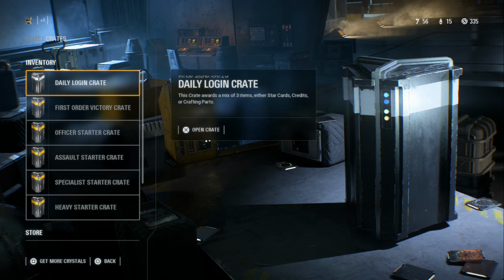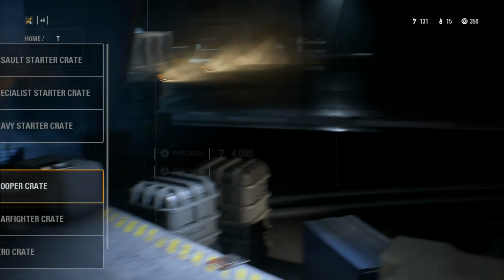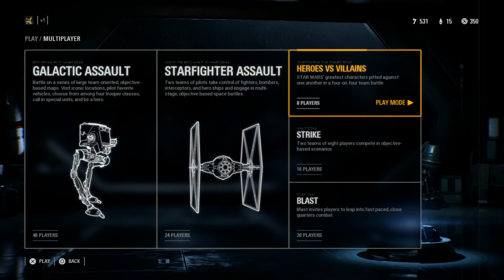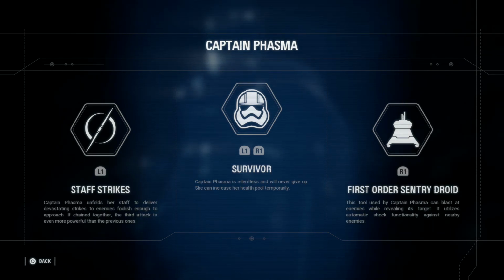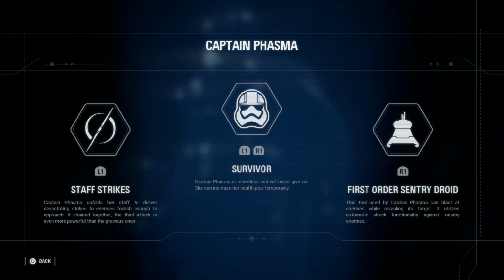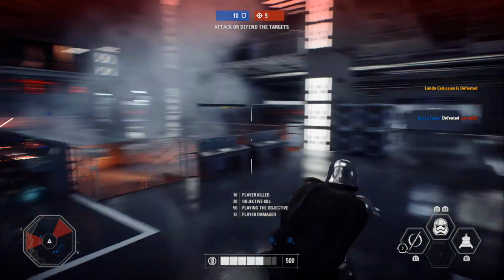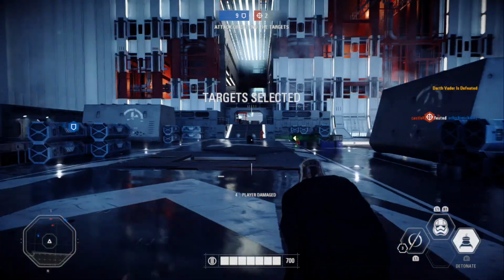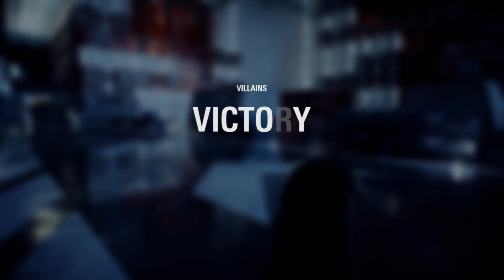CAPTAIN PHASMA AND FINN HAVE ARRIVED! - Star Wars Battlefront 2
Skip to 3:39 for Captain Phasma gameplay

Star Wars Battlefront II is an action shooter video game based on the Star Wars film franchise. It is the fourth major instalment of the Star Wars: Battlefront series and seventh overall, and a sequel to the 2015 reboot of the series. It is under development by EA DICE in collaboration with Criterion Games and Motive Studios, and published by Electronic Arts.

Unlike its 2015 predecessor, it features a story-driven single-player campaign and multiplayer character classes; it also features cross-era characters and locations from the original, prequel, and sequel Star Wars movie trilogies. The game is scheduled to be released worldwide on November 17, 2017 for PlayStation 4, Xbox One, and Microsoft Windows.

Multiplayer
Instead of the paid Season Pass downloadable content (DLC) seen in the 2015 predecessor, this game is expanded with free DLC provided to all players with a free EA account. Lead actress Janina Gavankar stated that the DLC would be free to all players, using a seasonal structure similar to Overwatch and Rainbow Six Siege. There are many playable heroes from each movie era, including: Luke Skywalker, Darth Vader, Emperor Palpatine, Boba Fett, Yoda, Darth Maul, Han Solo, Rey, Kylo Ren, Finn, Princess Leia and Captain Phasma; although both Finn and Captain Phasma will be released in a wave of content after the initial release. The planet to be released alongside them is Crait, seen in the trailer for Star Wars: The Last Jedi.

Singleplayer
The game will be heading back to its predecessor's styles of having campaigns, rather than being focused solely on multiplayer. The game's singleplayer protagonist, Iden Versio, leader of an Imperial Special Forces group known as Inferno Squad, played by Janina Gavankar, will be participating in the events leading up to The Force Awakens. There will be segments in the campaign where the player will be able to control characters such as Luke Skywalker and Kylo Ren.